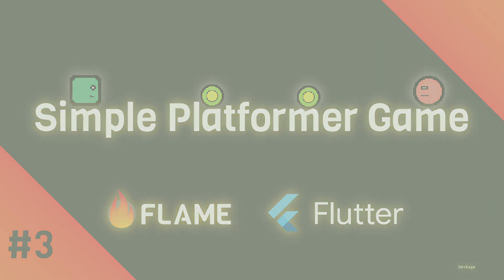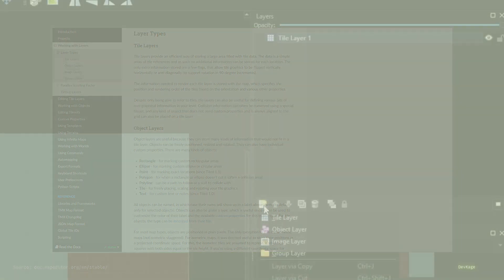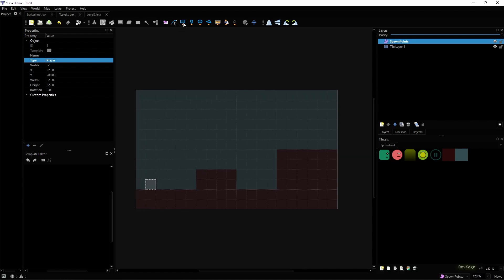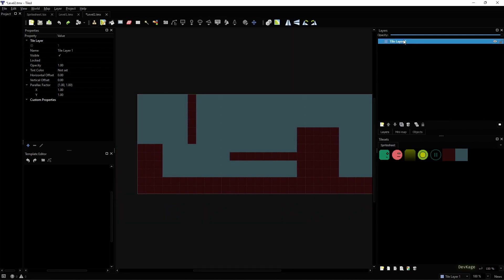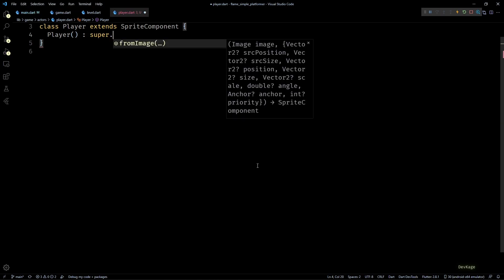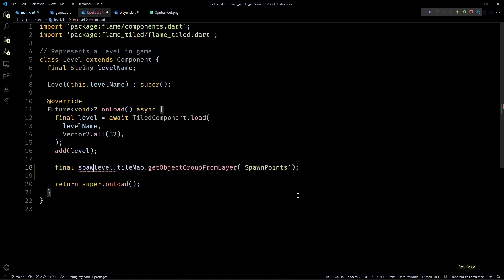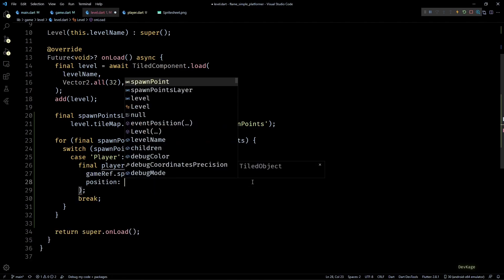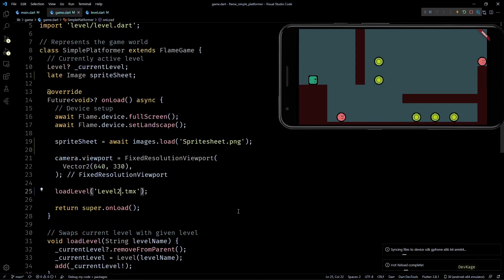3. Spawn components using object layer - Simple Platformer | Flame Engine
Chapters:
0:00 Intro
0:36 Marking spawn points
4:23 Better level visualization
6:34 Player component
8:56 Spawn player in level
11:49 Spawn coin, enemy and door
12:43 Bye!